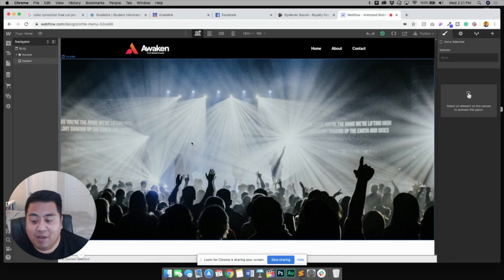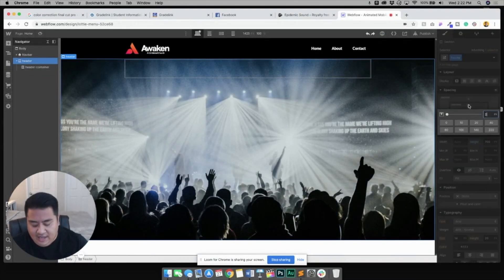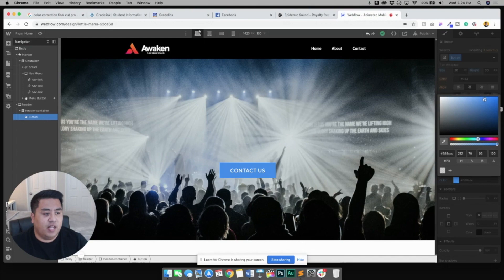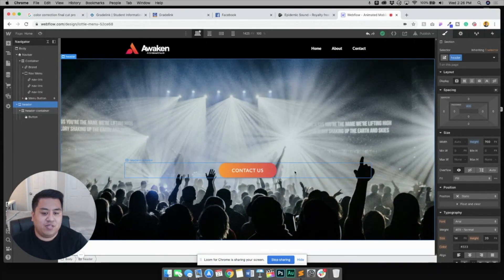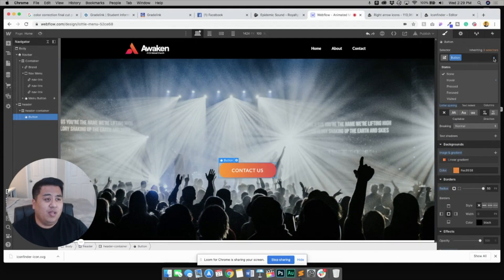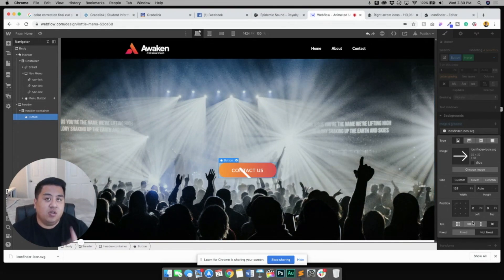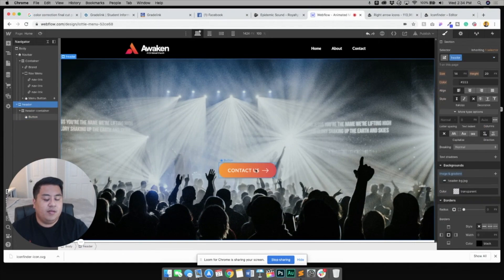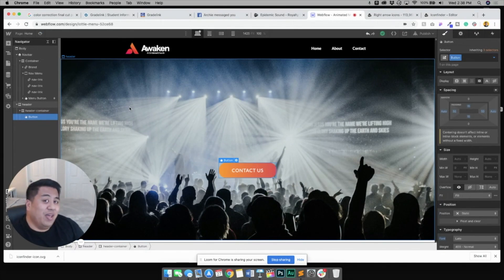How to Create a Button Animation with Webflow - TUTORIAL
In this video, we learn how to create a simple button animation you can use for your next website project! Create it today on Webflow!